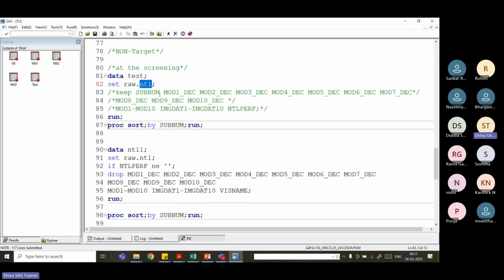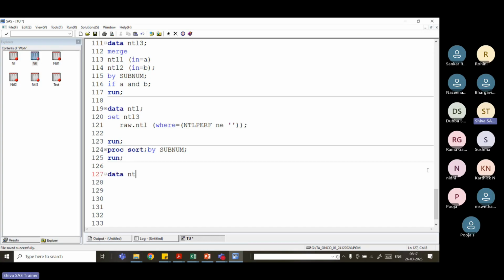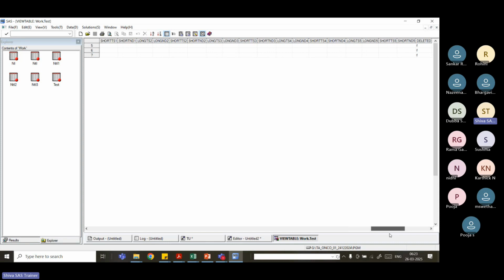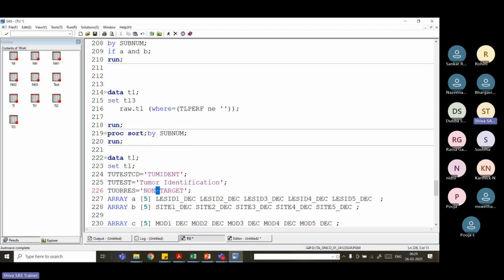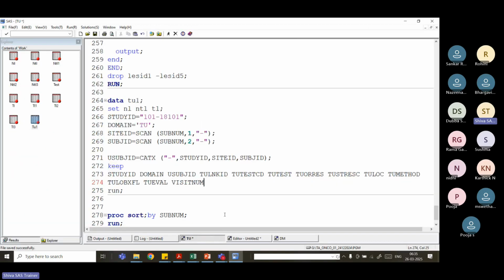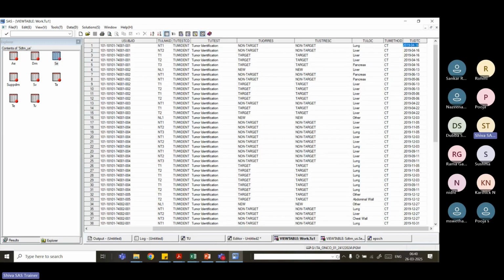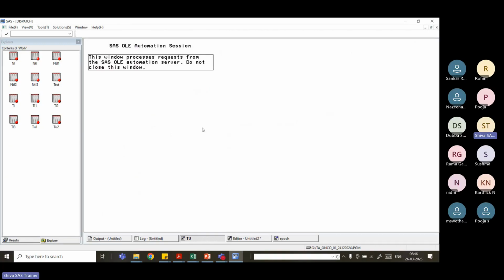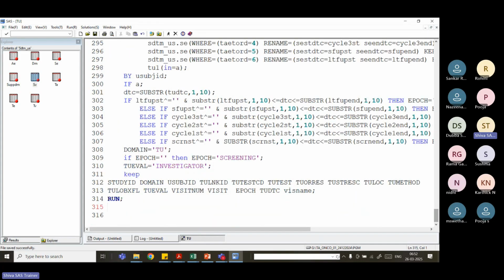DAY#38 TU PART-2 SDTM ONCOLOGY